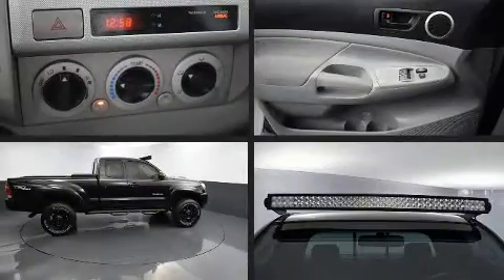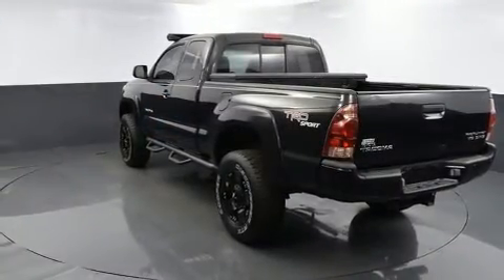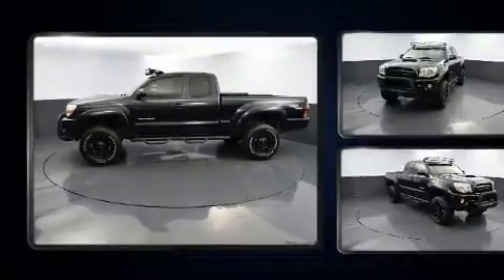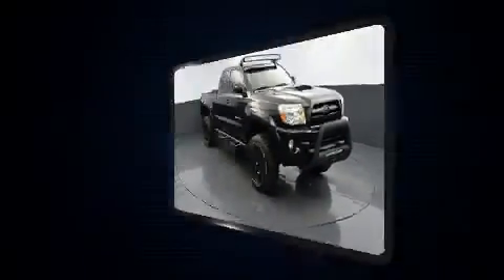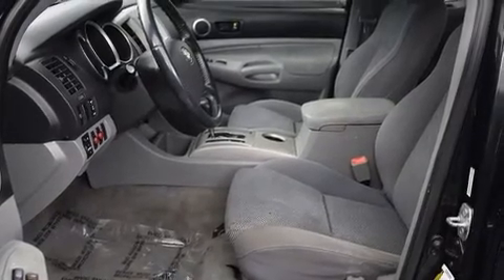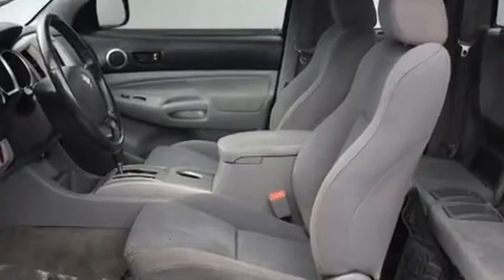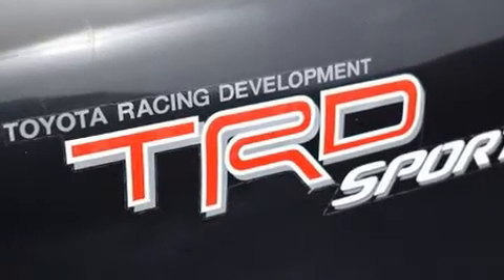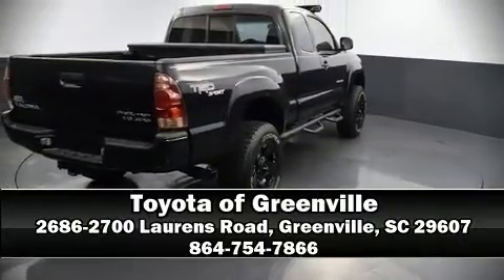2005 Toyota Tacoma PreRunner V6 in Greenville, SC 29607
The 2005 Toyota Tacoma. This 4 door, 4 passenger truck provides exceptional value! Under the hood you'll find a 6 cylinder engine with more than 230 horsepower, providing a spirited, yet composed ride and drive. Toyota prioritized practicality, efficiency, and style by including: a tachometer, a rear step bumper, front bucket seats, tilt and telescoping steering wheel, skid plates, an overhead console, and much more. Audio features include a CD player with AM/FM radio, and 6 well positioned speakers. Toyota ensures the safety and security of its passengers with equipment such as: dual front impact airbags, ignition disabling, and ABS brakes. Brake assist technology provides extra pressure when applying the brakes. It also arrives with a Carfax history report, providing you peace of mind with detailed information. Our sales reps are knowledgeable and professional. They'll work with you to find the right vehicle at a price you can afford.